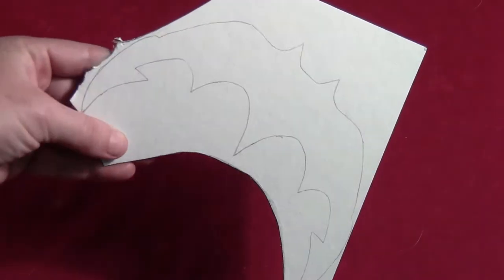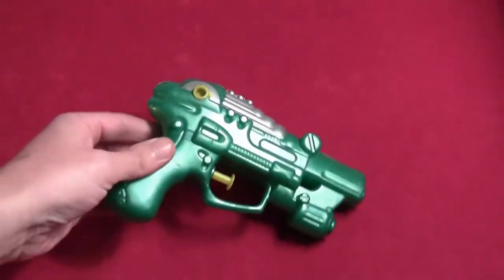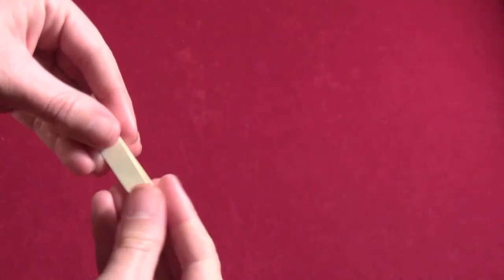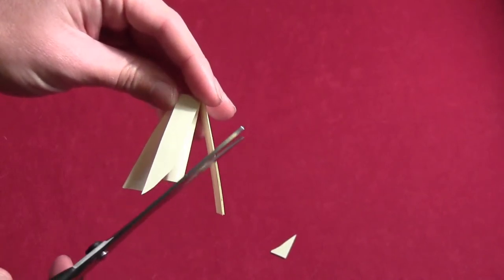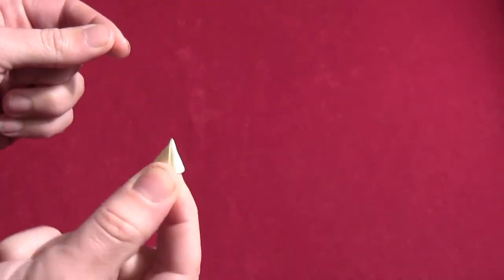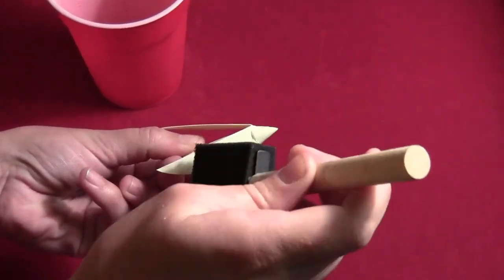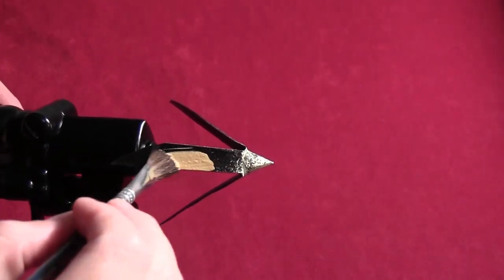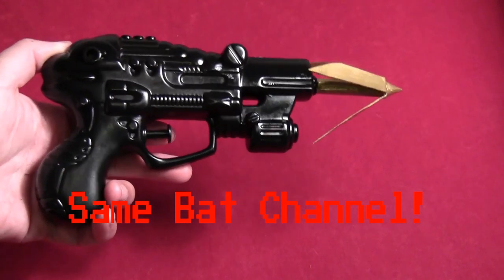Batman Costume Tutorial - Grapnel Gun and Batarang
A small toy gun and some cardboard will get you a Batman grapnel gun and a batarang with a little tweaking. This is the 3rd part of the Batman costume tutorial. The gun I used for the grapnel gun was a little squirt gun I picked up for 75 cents in the Salvation Army. It doesn't really mimic the shape of any movie grapnel guns, but it seemed to work for the costume. The batarang is based on the Michael Keaton style batarangs.

MATERIALS NEEDED:
Small plastic toy gun
1 sheet of cardstock
Piece of cardboard big enough for a batarang
Glossy black paint
Metallic gold paint
Metallic silver paint
White glue (Elmer's glue)
Paint brush
Hot glue gun
Scissors